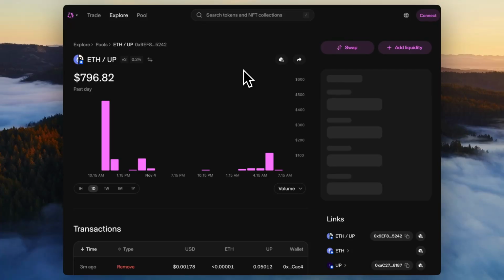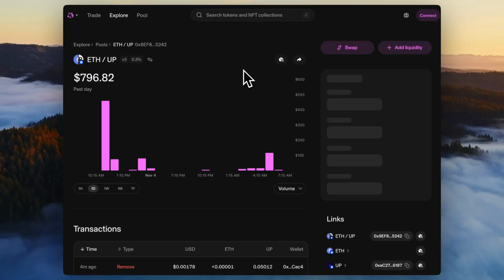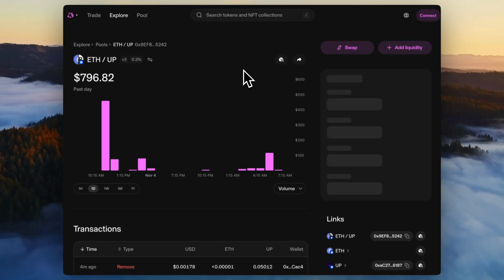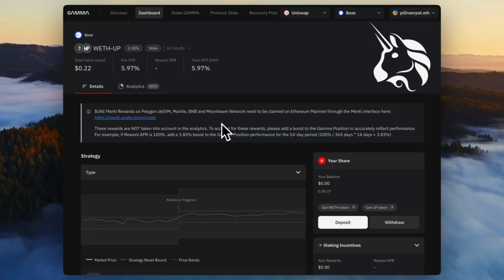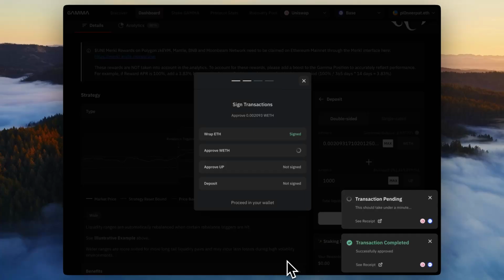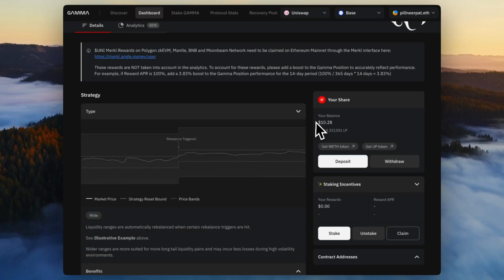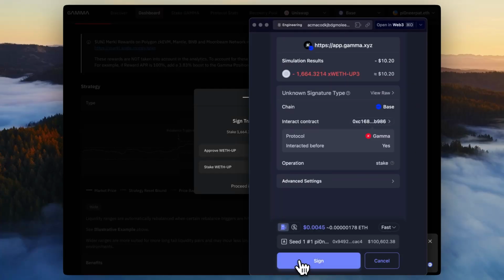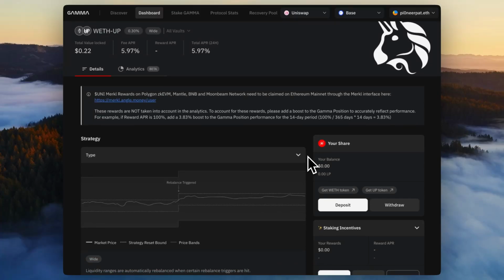UP LP with Gamma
To add liquidity to the Unlock Protocol WETH/UP pool on UniSwap and earn incentives for a limited time, here are all the links you need to inform yourself:

Incentives proposal on Unlock DAOs Tally space, executed on the 7th of November 2024:

If you have more questions reach out to fellow DAO Members on the Unlock Protocol Discord: